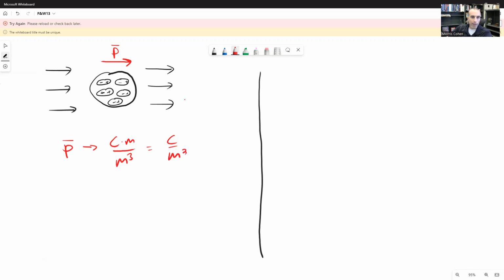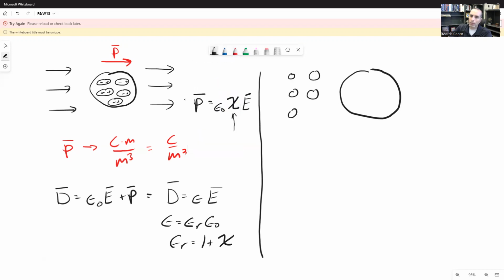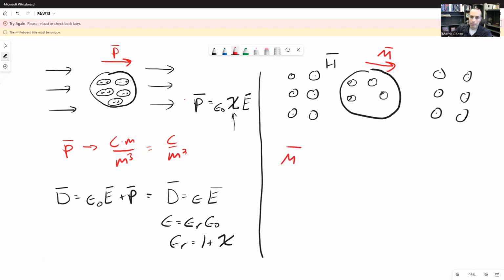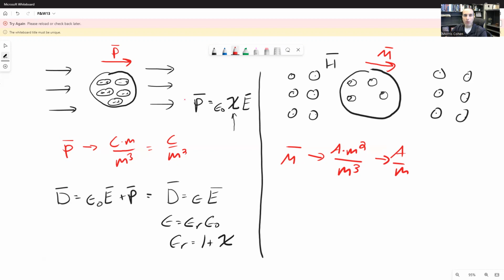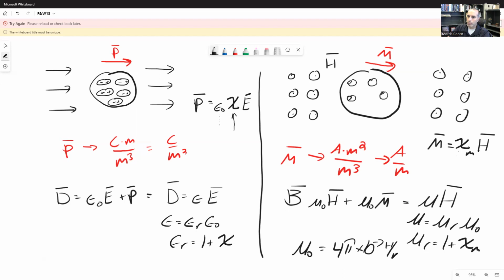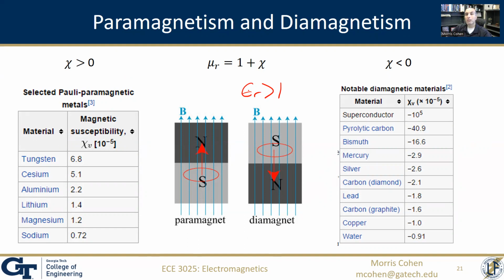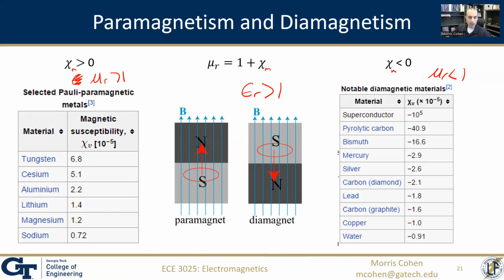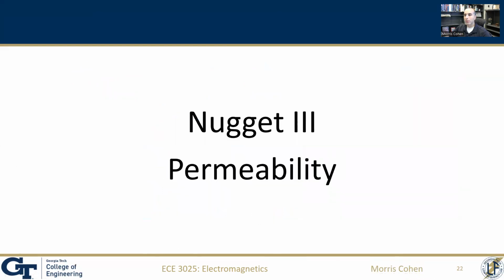Electromagnetics for Engineers Lecture 24 Biot-savart, Ampere Law, permeability, boundaries (Part C)